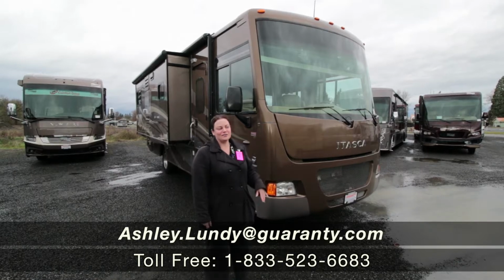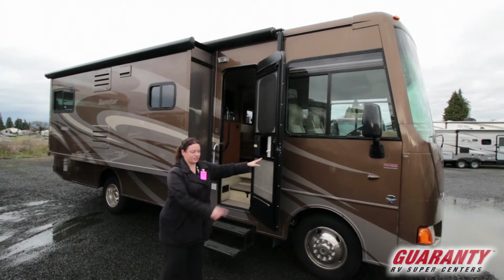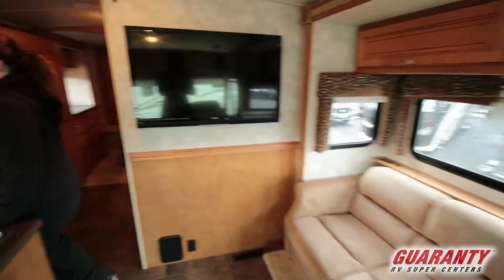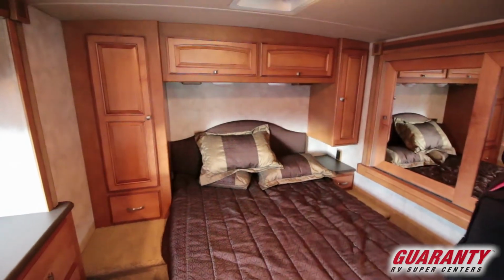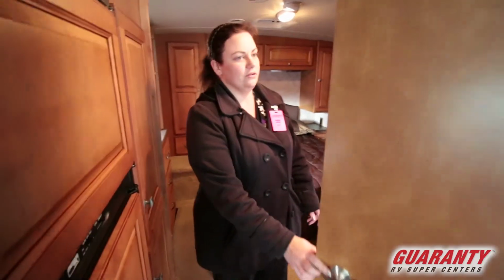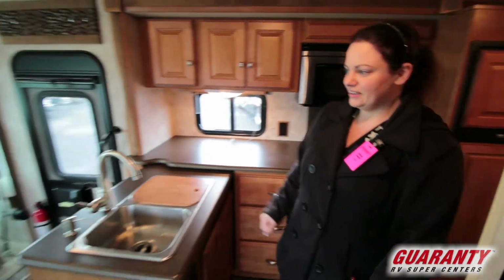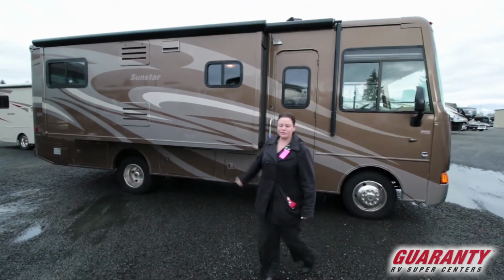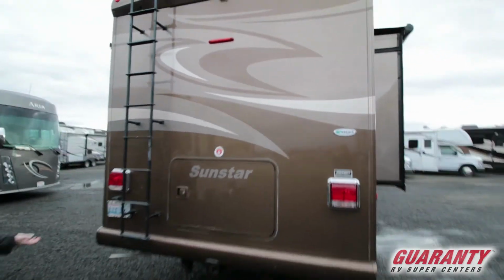2014 Itasca Sunstar 27N Class A Motorhome • Guaranty.com